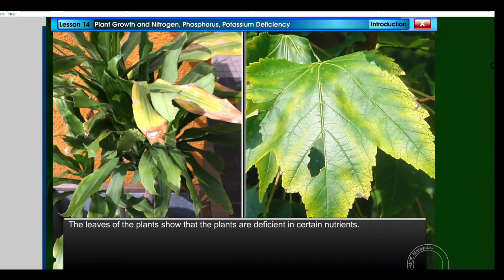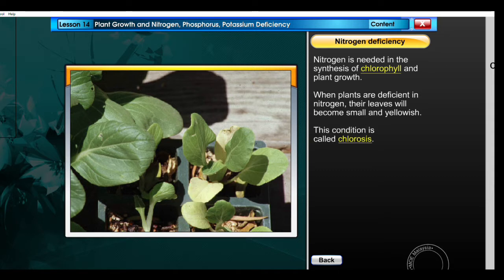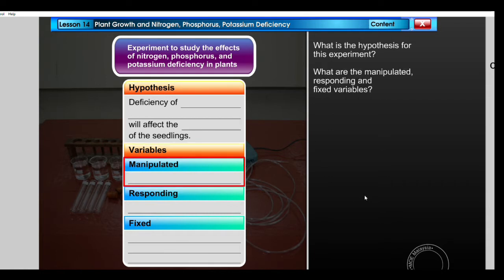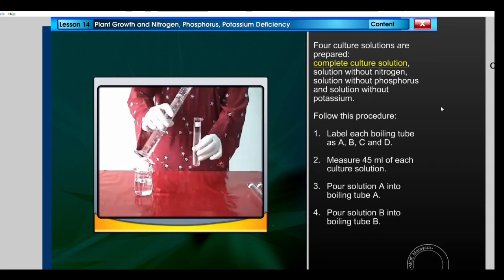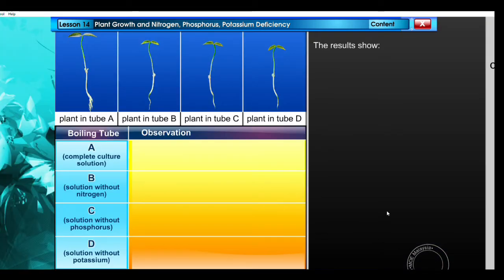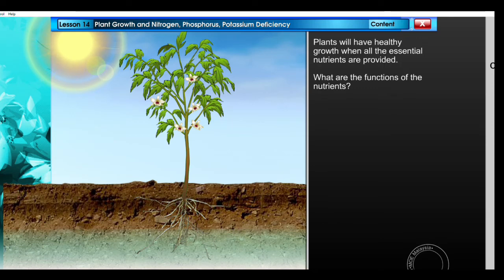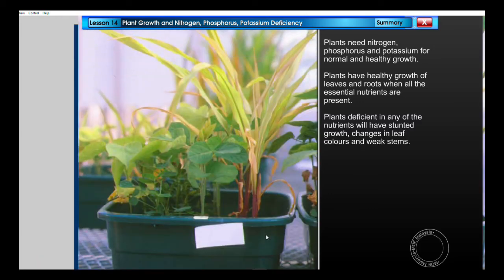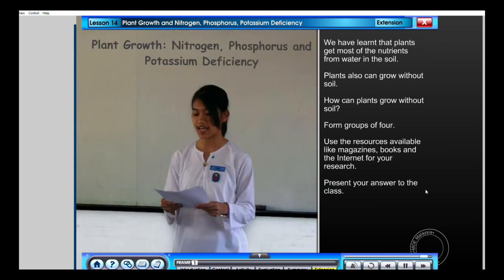2.2 Nutrient requirements in plants